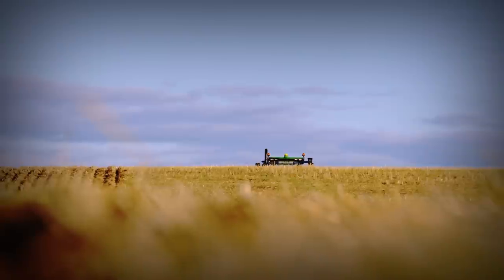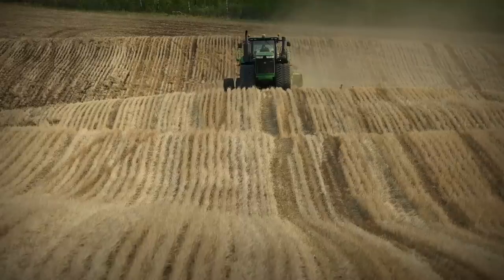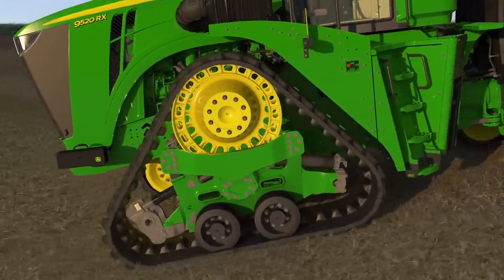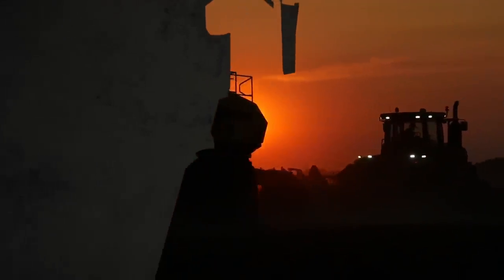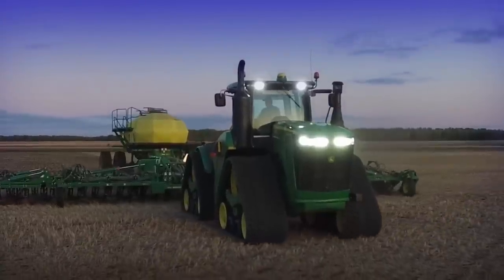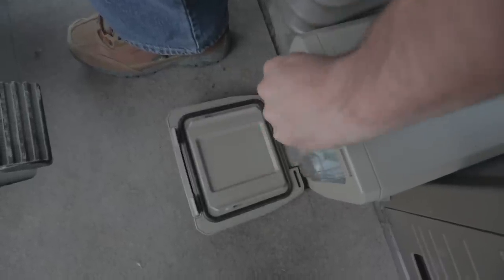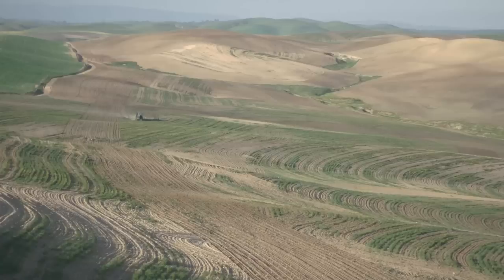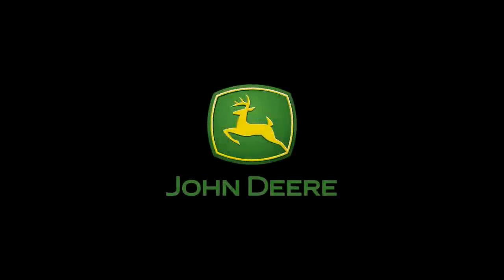9RX Series | John Deere Tractors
Meet the 9RX Series Tractors, the perfect combination of power, technology and agility, all wrapped up in a 4-track. It's all about innovation, not imitation, and it starts with the perfect balance of power and performance made smarter by the latest technology from John Deere.